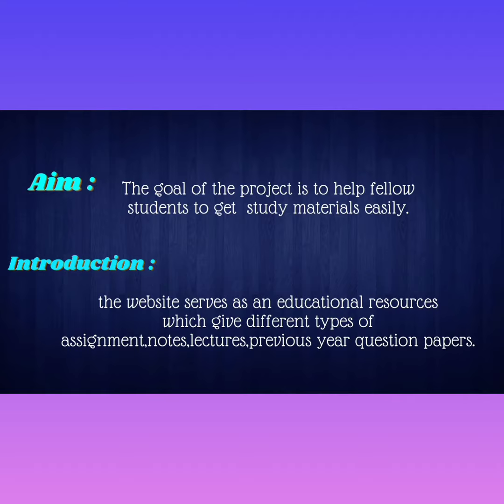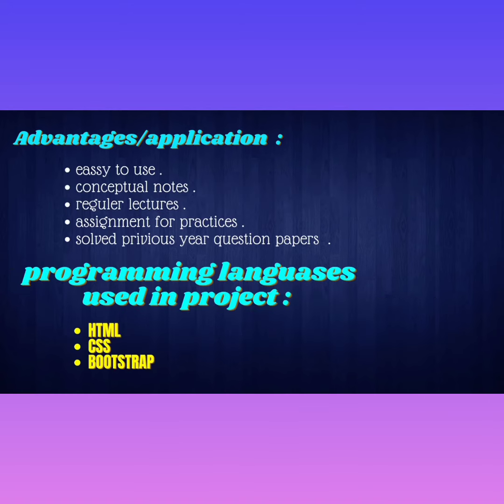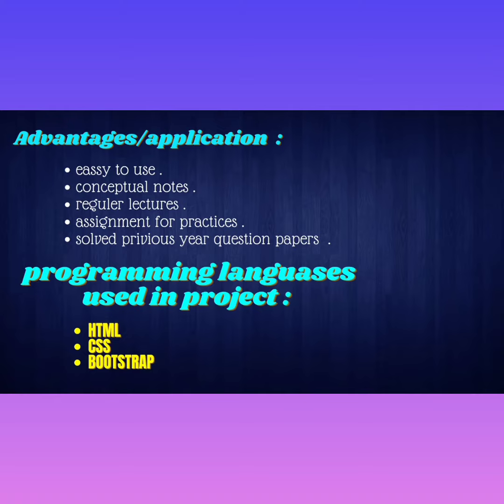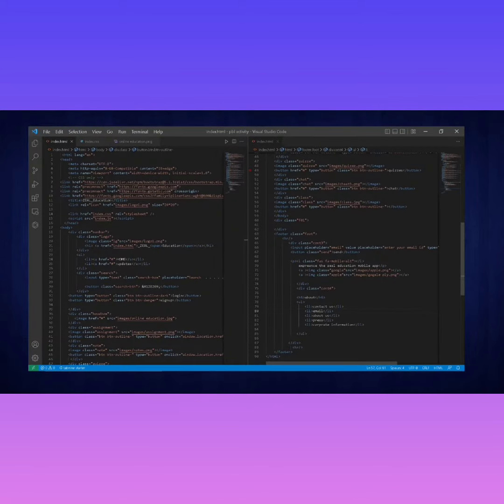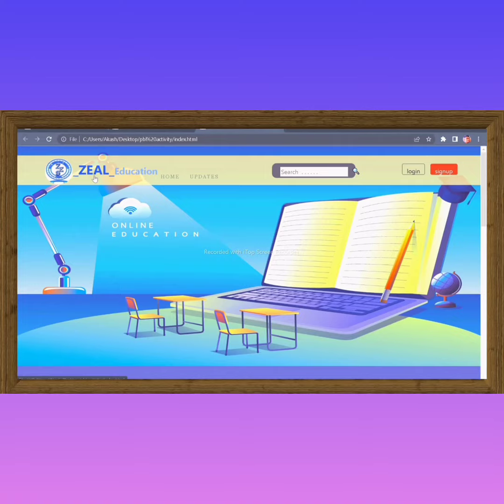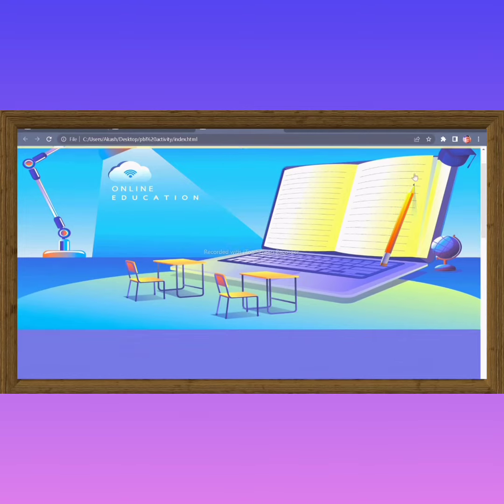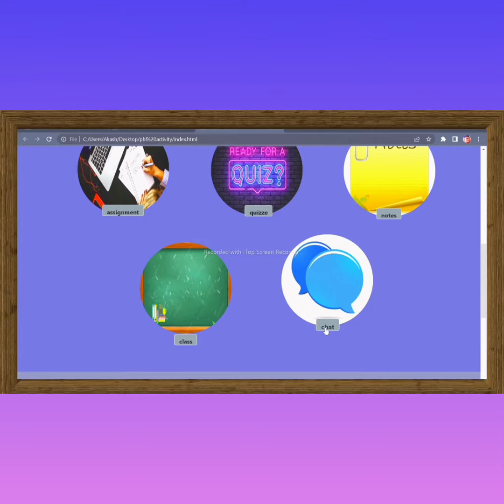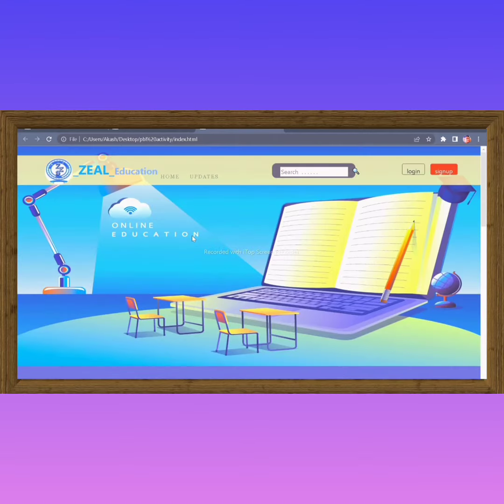FE_PBL_AY-21-22_Website development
HINGNE CAMPUS

NARHE CAMPUS